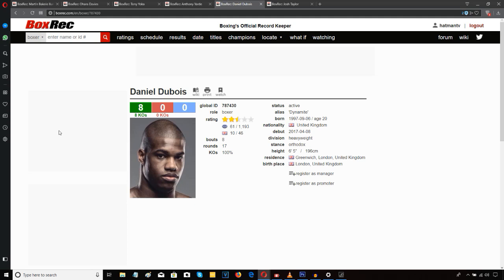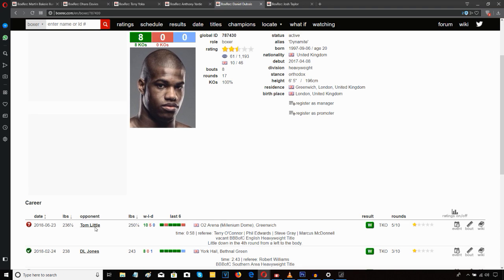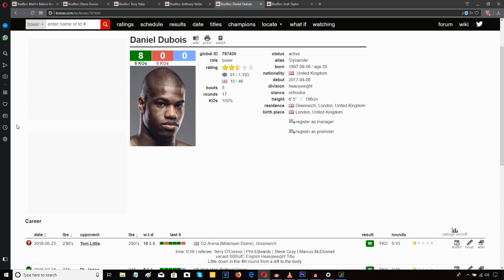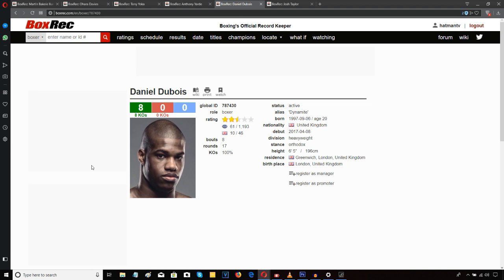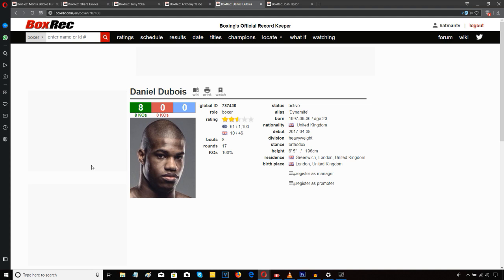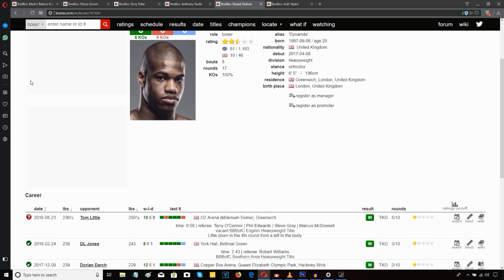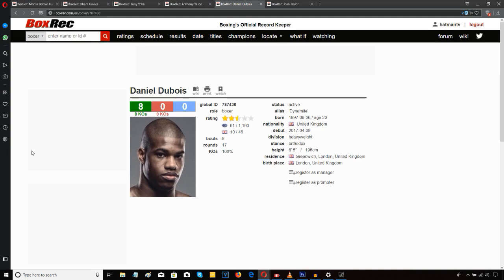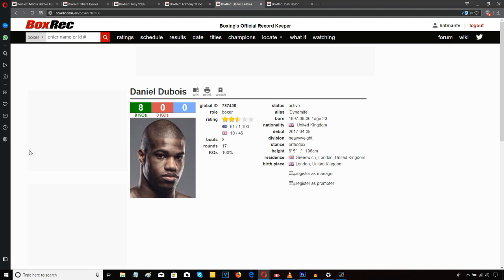DANIEL DUBOIS VS TOM LITTLE - KNOCKOUT!!! POST FIGHT REVIEW (AUDIO ONLY)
"DYNAMITE" DANIEL DUBOIS MOVES TO 8-0 (8 KO'S)…

***THIS IS A REVIEW, IT DOES NOT CONTAIN ANY VIDEO OR STILL IMAGES FROM THE ACTUAL FULL FIGHT ITS SELF, THE KNOCKDOWN, OR THE KO***